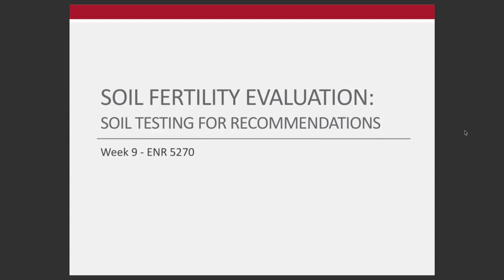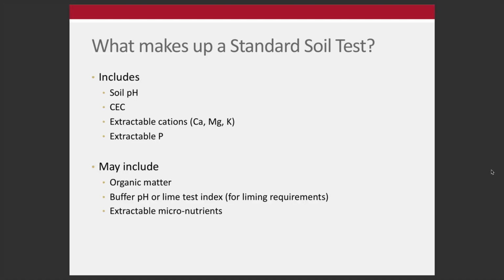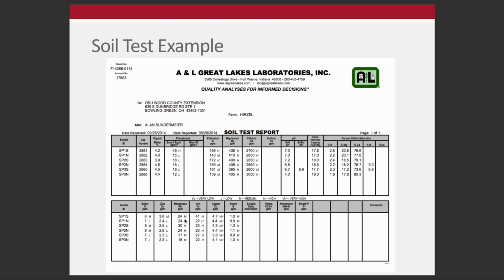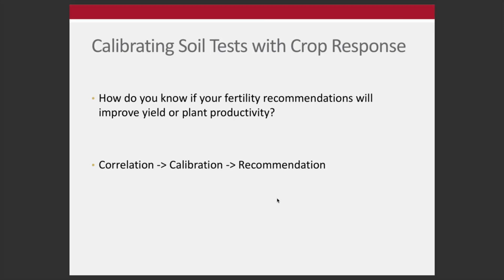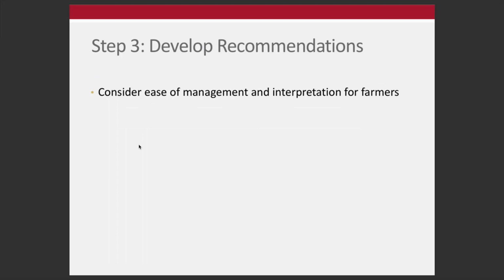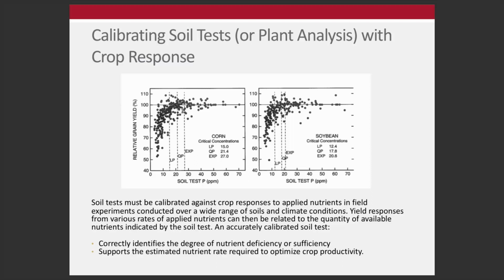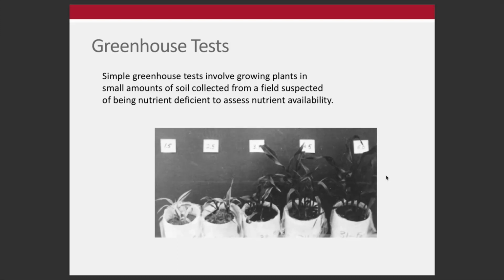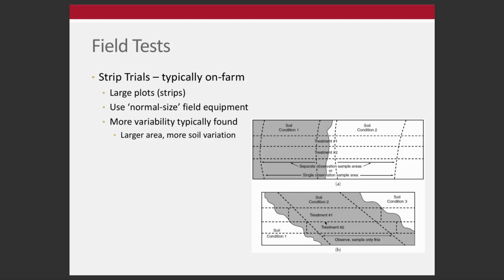Week 9 - Soil Fertility Evaluation - Soil Testing (ENR 5270)